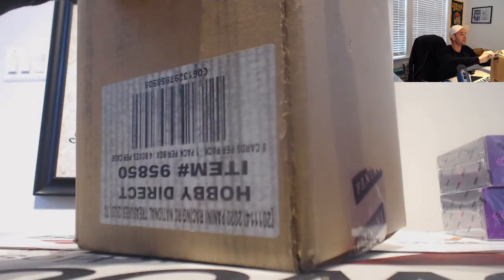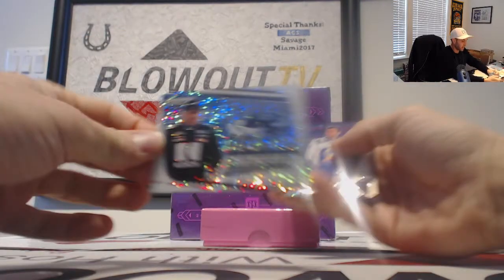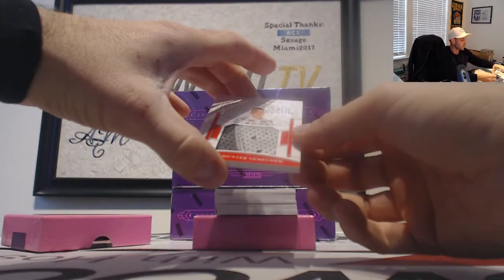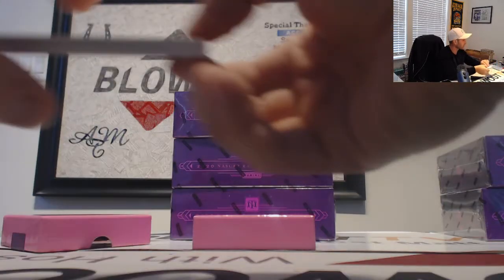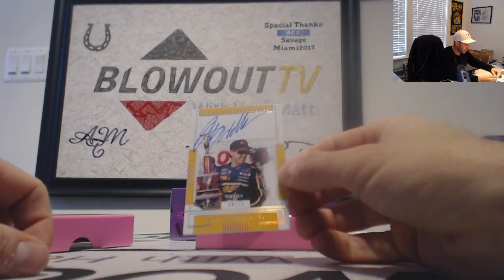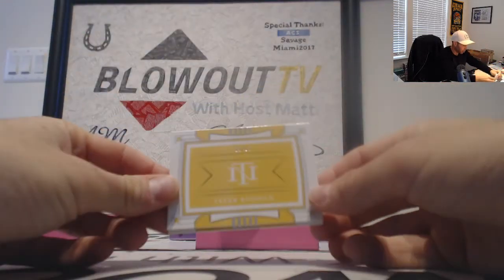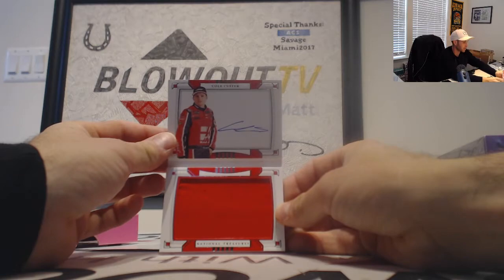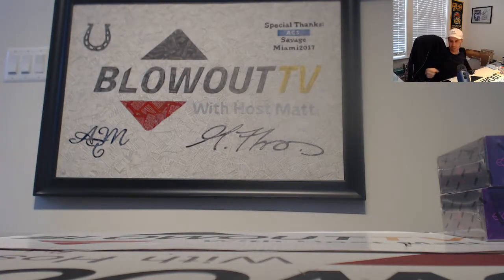Jake's 2020 Panini National Treasures Racing Case Break December 17th